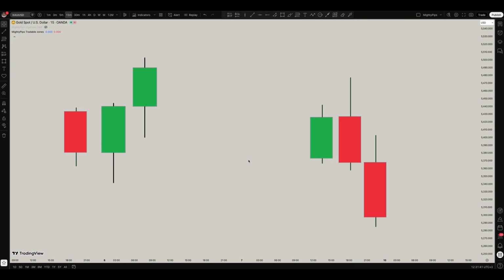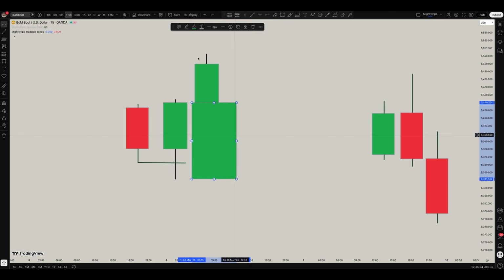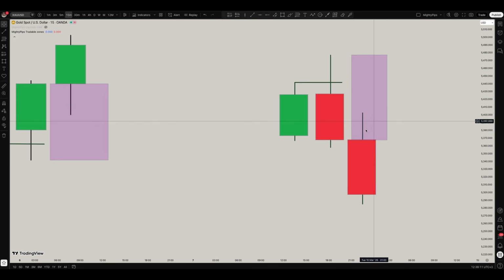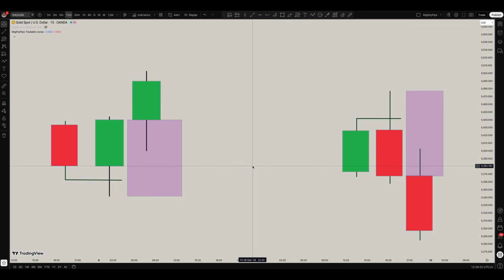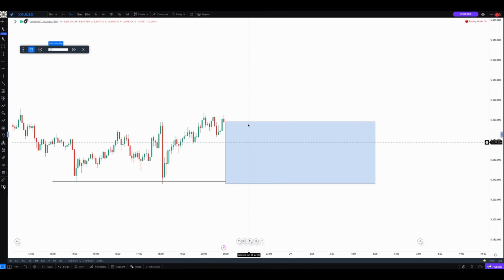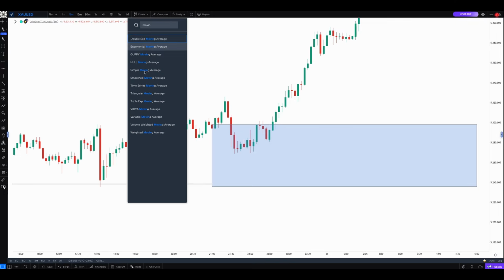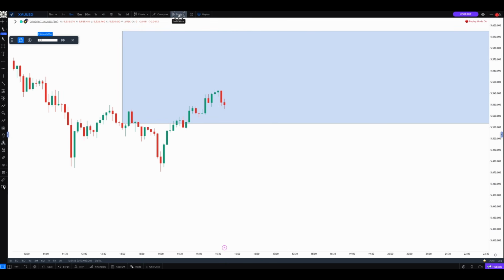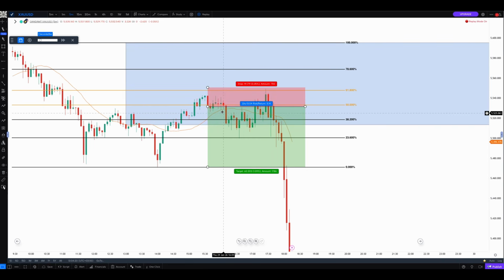The “ONE CANDLE" Trading Strategy I Will Use For Life